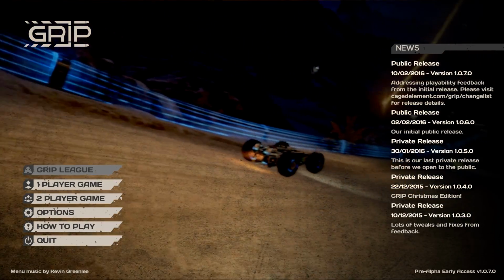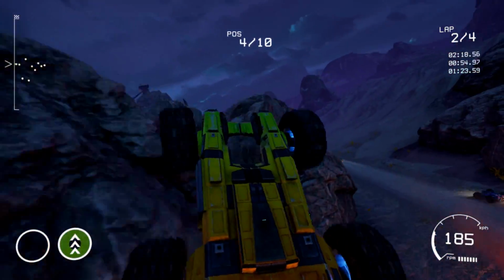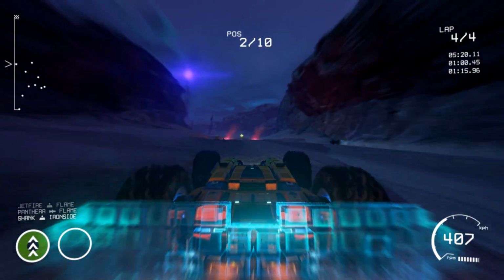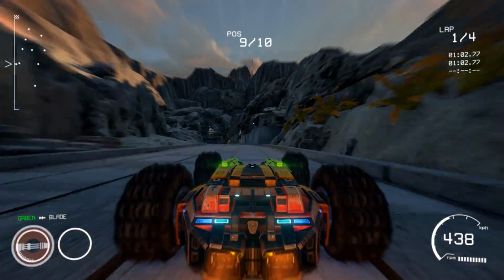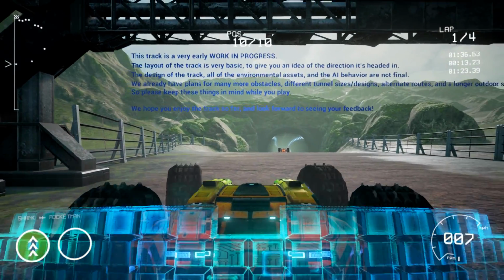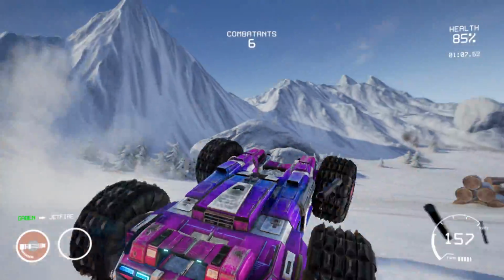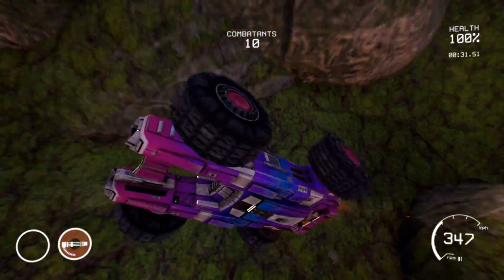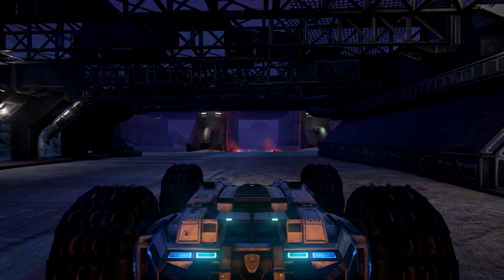Grip - Combat Racing GO!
I recorded this a while ago, and just sorta forgot about uploading it. This is a pretty cool game I think, and probably will check it out again when they add the "story" mode (Grip League button you see on the menu).